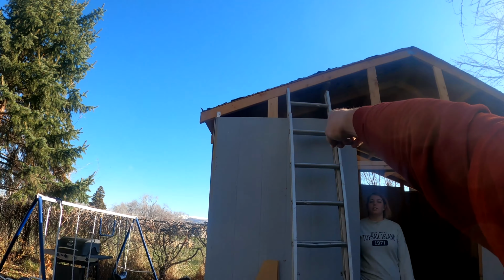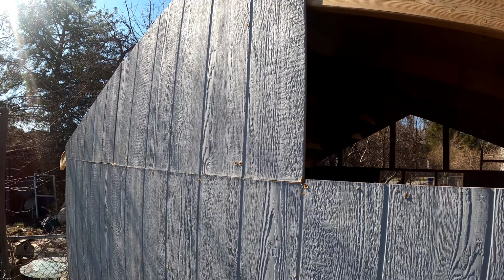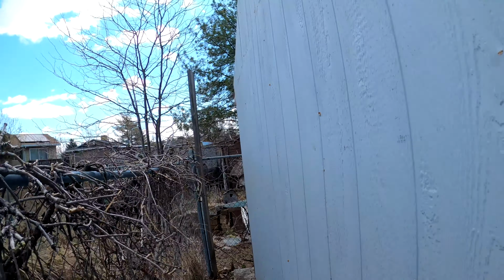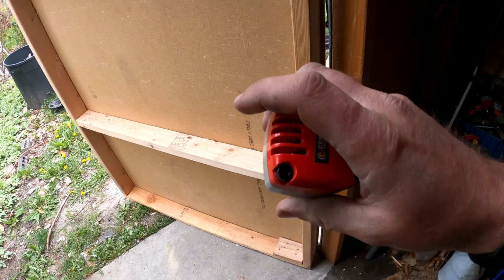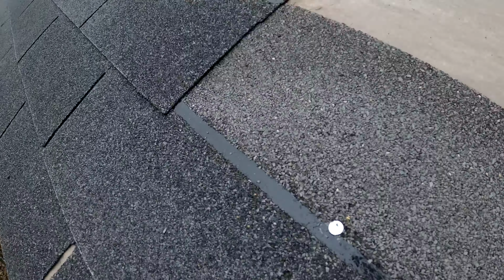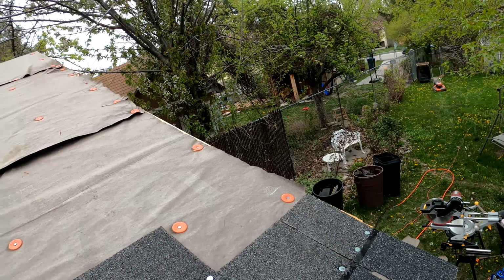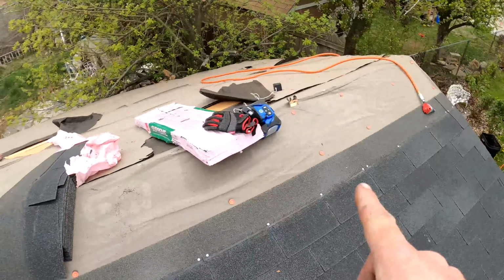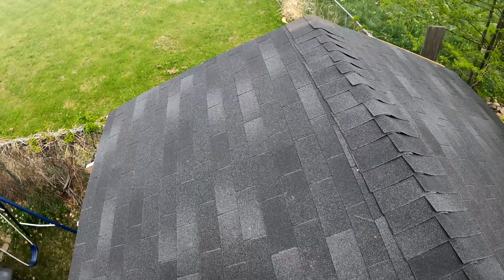finish building the shed build.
Well I know been a while sence you seen the shed build well its almost finished and going slow. the wood prices are Crazy. so taking longer then wanting to.
Snapchat- diycharles add as friends and or chat with me there.